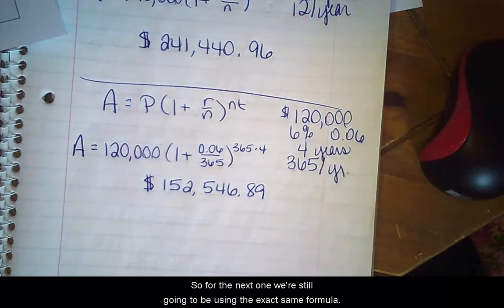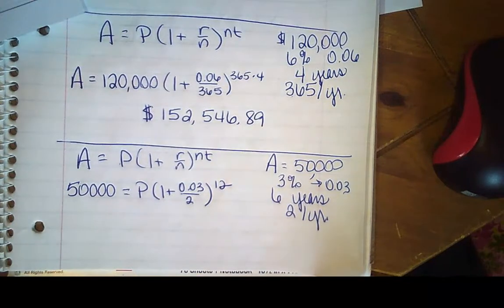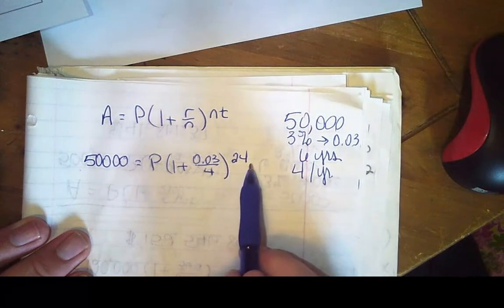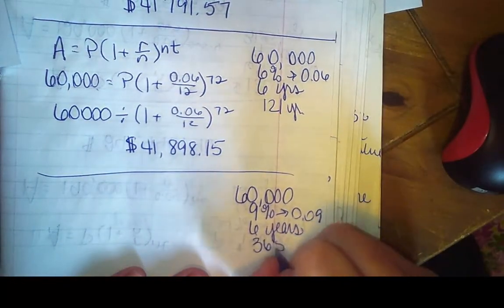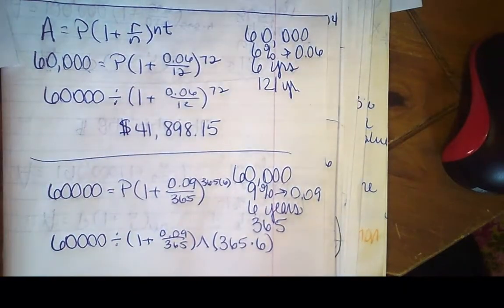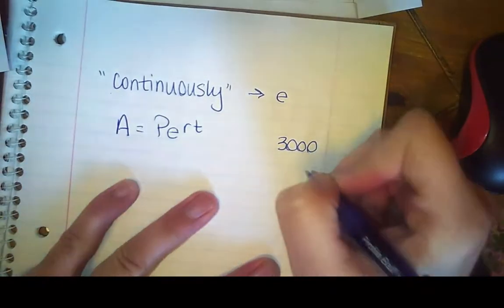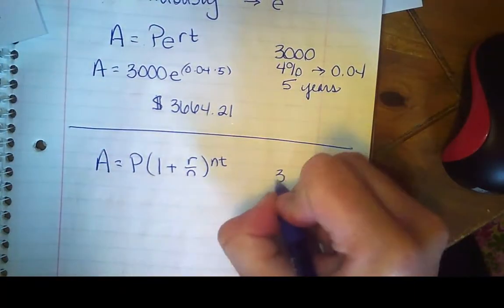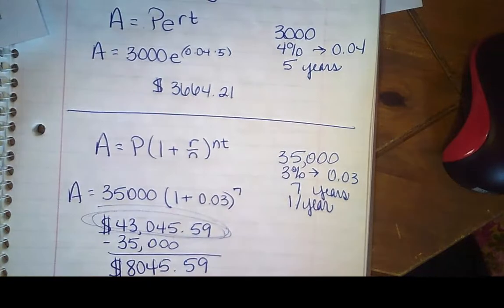Section 5 3 Practice 2